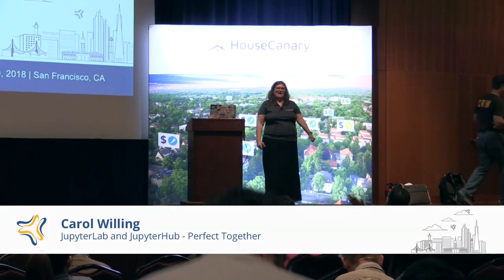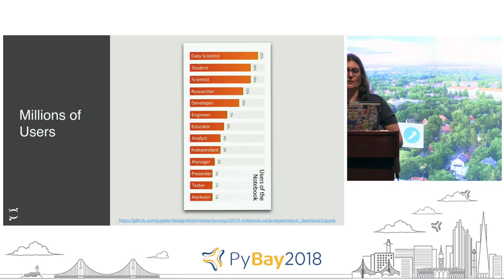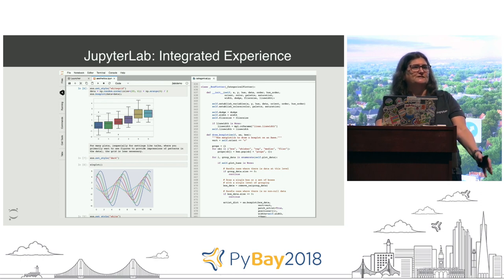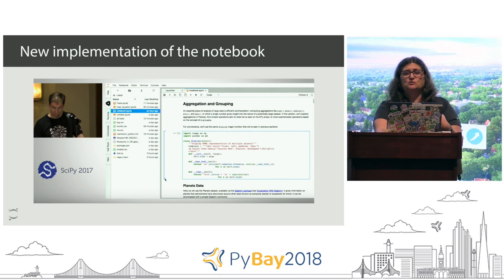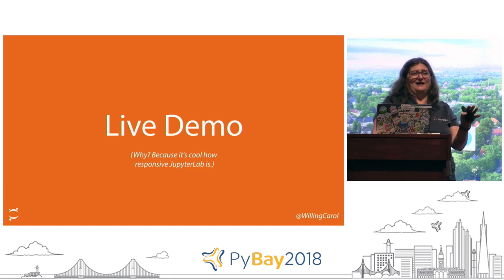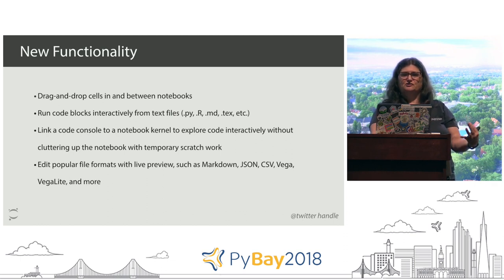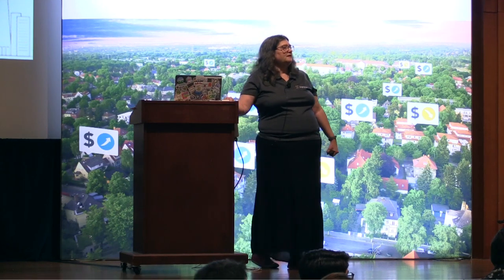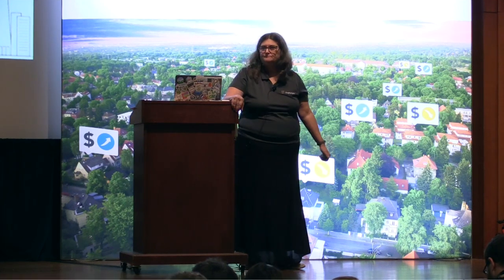JupyterLab and JupyterHub - Perfect Together | Carol Willing @ PyBay2018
This talk was presented at PyBay2018 - the Bay Area Regional Python conference. See pybay.com for more details about PyBay and click SHOW MORE for more information about this talk

Abstract

JupyterLab, the next generation of Jupyter Notebook, provides a high level of integration between notebooks, documents, and activities. It adds new functionality, including: - Drag-and-drop cells and between notebooks. - Run code blocks interactively from text files (.py, .R, .md, .tex, etc.). - Link a code console to a notebook kernel to explore code interactively without cluttering up the notebook with temporary scratch work. - Edit popular file formats with live preview, such as Markdown, JSON, CSV, Vega, VegaLite, and more.

JupyterHub serves groups of users, whether data scientists, scientists, or students. Combining JupyterLab with JupyterHub improves the data science workflow and helps you increase productivity.

Speaker Bio

Carol is currently a Research Software Engineer at Cal Poly San Luis Obispo working full-time on Project Jupyter. She is also a a Python Software Foundation Fellow and former Director; a Project Jupyter Steering Council member; a core developer on CPython, Jupyter, AnitaB.org’s open source projects, and PyLadies; and a co-organizer of PyLadies San Diego and San Diego Python User Group.